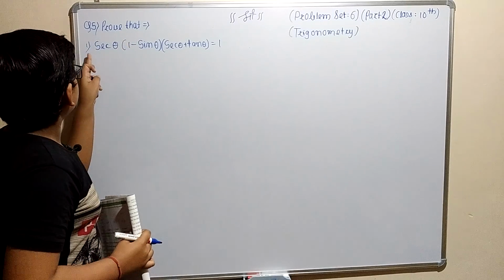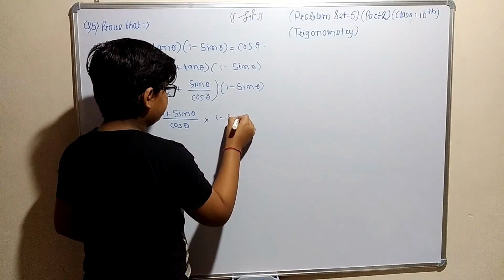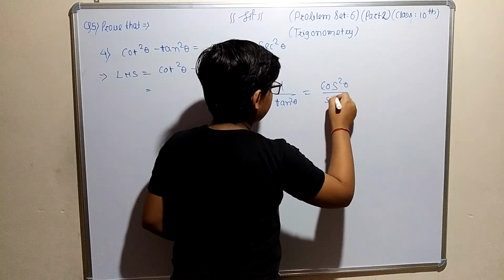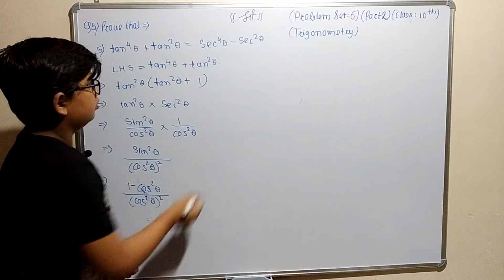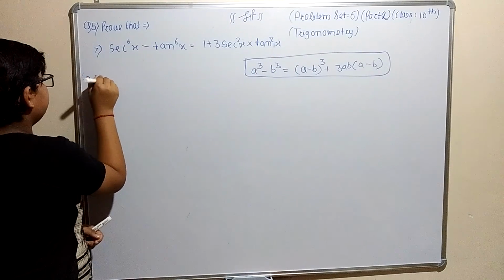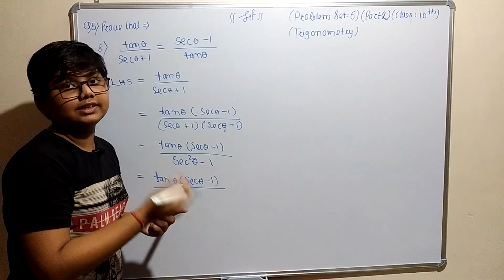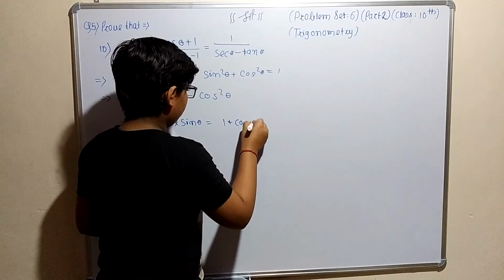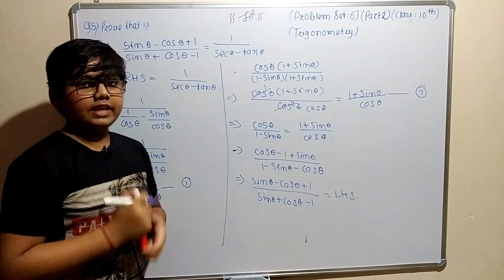Trigonometry Practice Set-6 Class- 10 th (Part-2) Maharashtra Board New Syllabus Q. no- 5 (1to10)